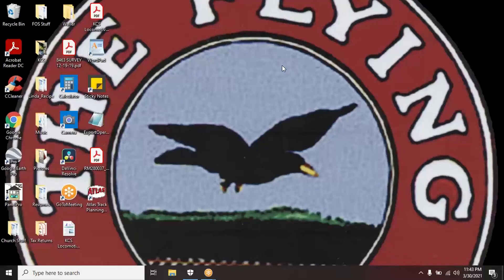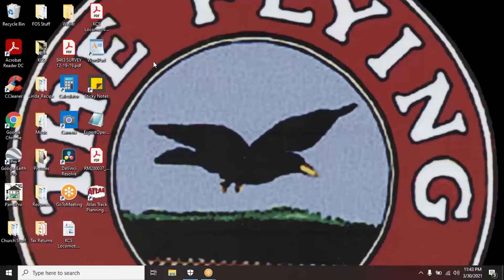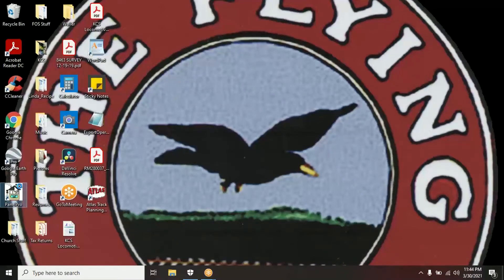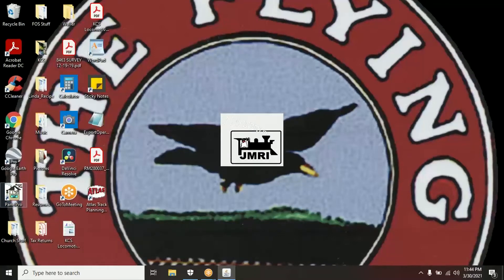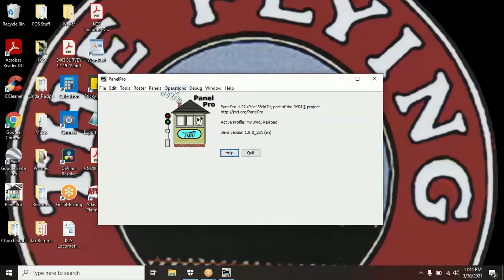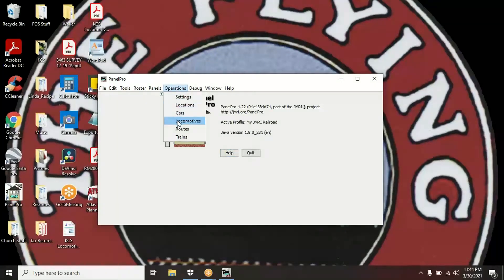Part 4 - JMRI Operations Menu - Locomotives Tutorial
Part 4 of a simple tutorial in using the Operations functions in JMRI.